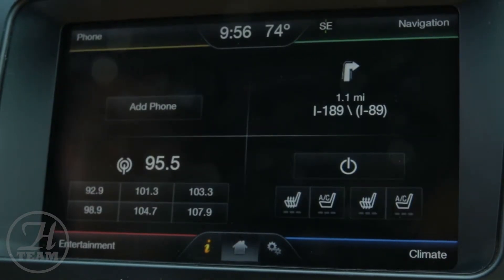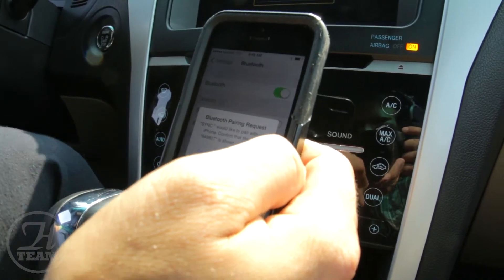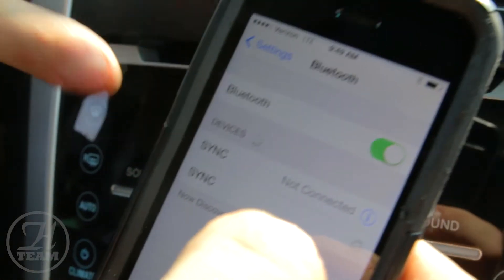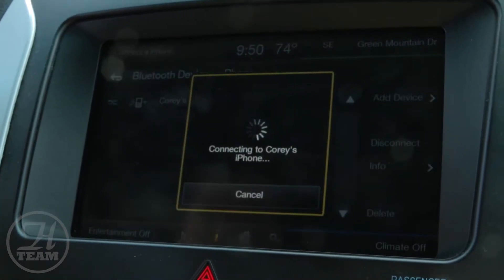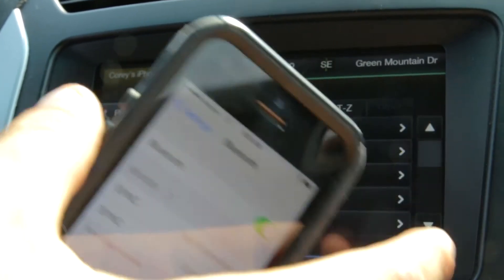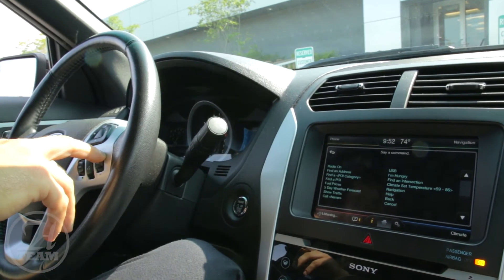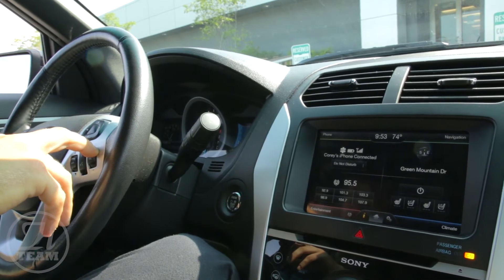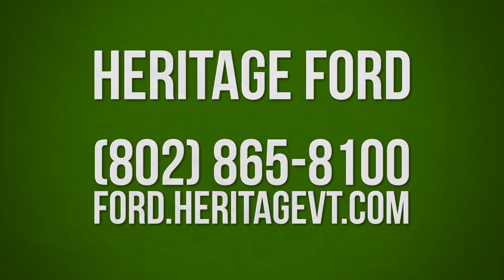Connect Your Phone To Ford Sync | Heritage Ford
Salesperson Corey Dillon takes you through a step by step process on connecting your smart phone to the Ford Sync system through Bluetooth.

The Ford Sync system has 4 different variations with different features available. All Sync packages include hands-free calling, Bluetooth audio streaming, 911 assist, and a Sync Vehicle Heath Report.

To learn more about the Ford Sync system, head to Ford Motor Company's webpage